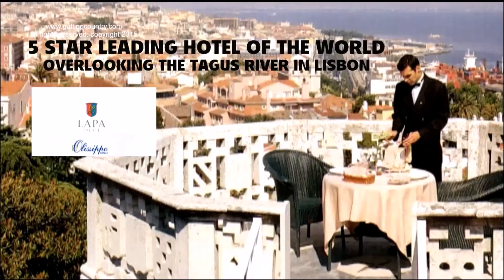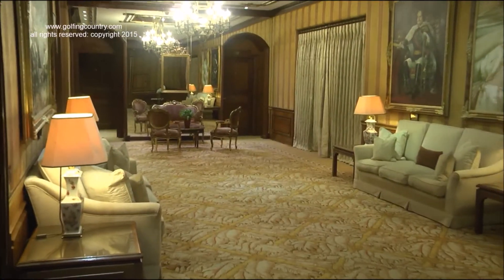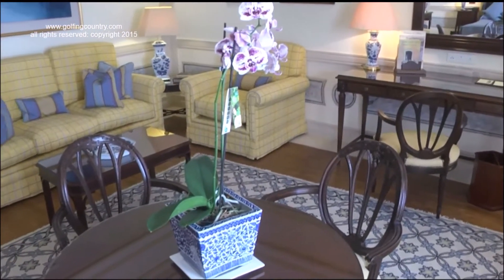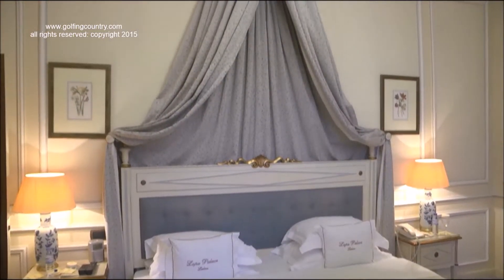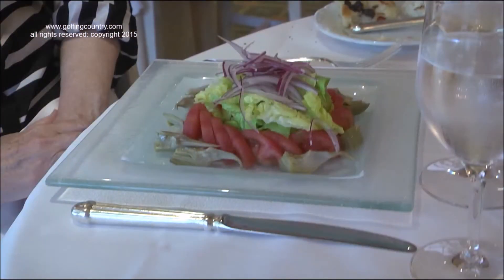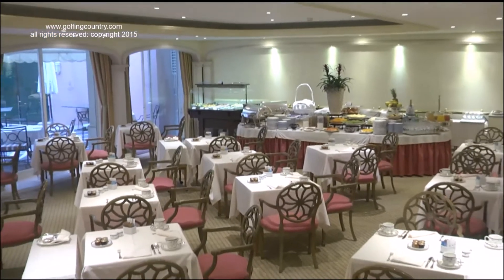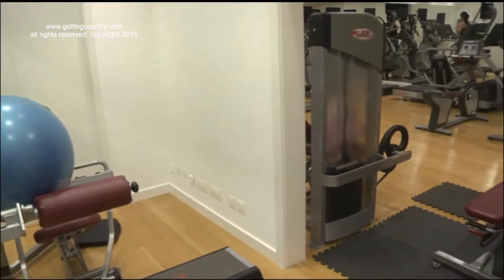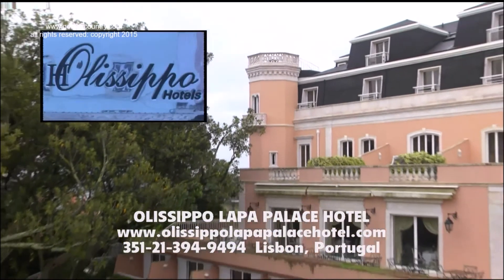Lisbon, LAPA PALACE HOTEL, PORTUGAL LUXURY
Originally a "real" palace in the 19th century, and part of the hotel still retains the look of and style of some of the paintings and furniture that would have been in the palace  The Hotel is in three sections, all just gorgeous.  It used to be an Orient Express Hotel so you can just feel the luxurious surroundings, gardens, bar, service, restaurants, views, and area of Lisbon that is near all the world embassies.  You will love your stay at the Lapa Palace.